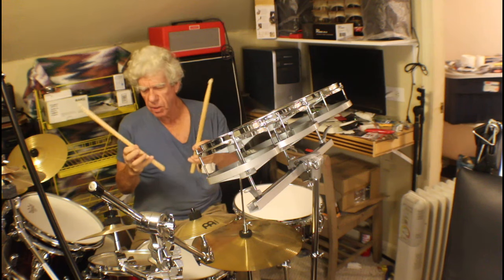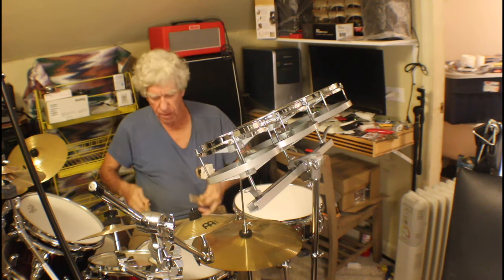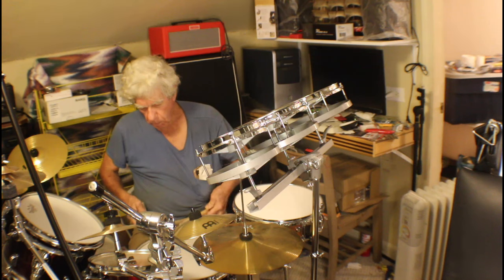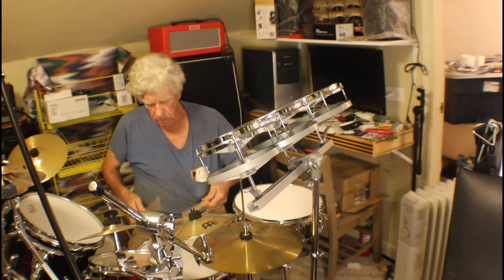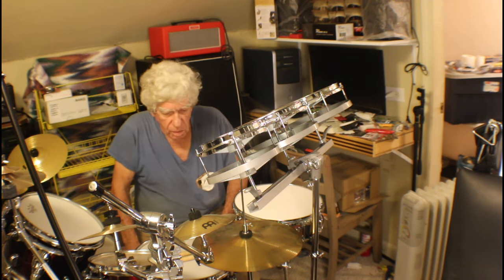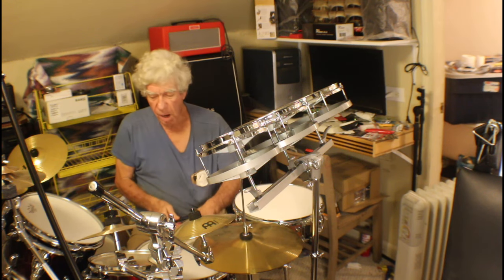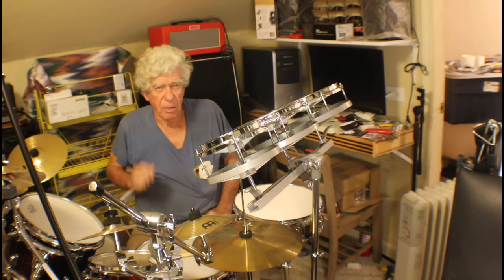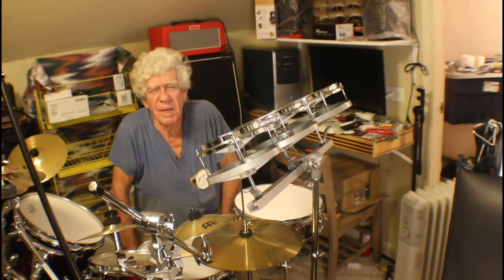How I used drums to rehab hands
Its been a long recovery but still trying